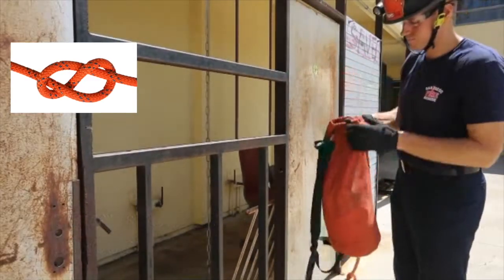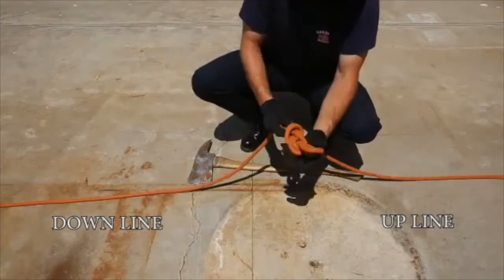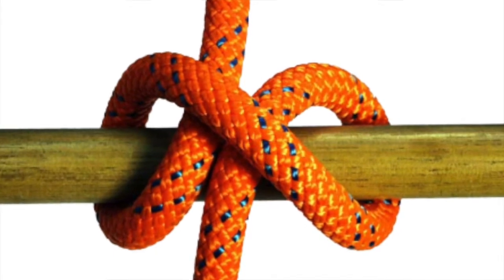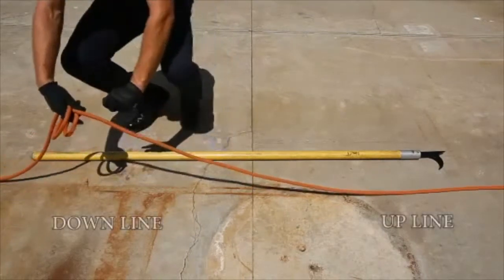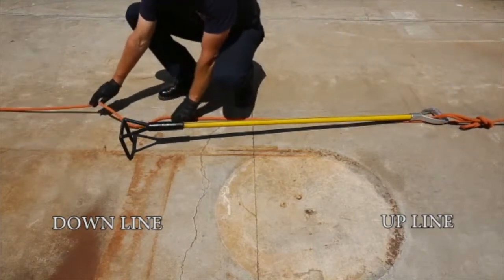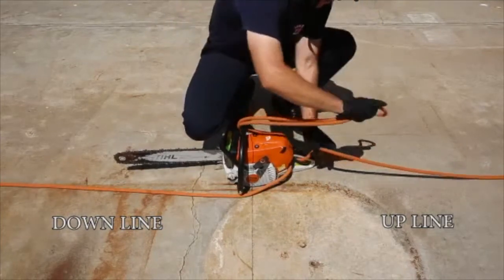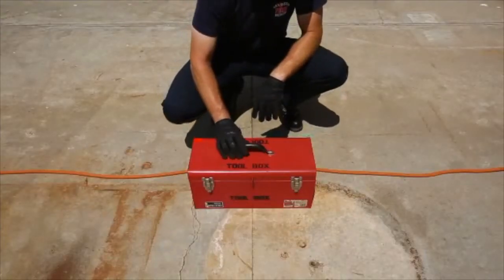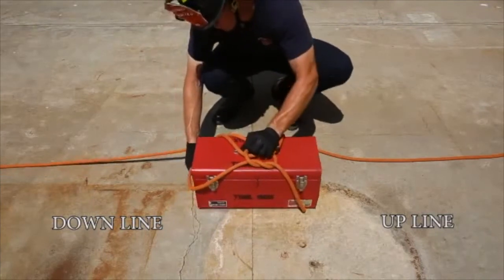Tool Ties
Here are the San Diego Fire Department’s methods for tying tools off prior to sending them aloft. The firefighter starts by tying a figure 8 follow through to create an anchor. The firefighter starts by tying a figure 8 stopper knot making sure to leave enough tail to create the follow through. After tying the stopper knot, he takes the end of the rope and follows the figure 8 back through the opposite direction. After weaving the line around the figure 8, he dresses his knot to clean it up and has a figure 8 follow through. It should look like this when you’re done tying it.

To tie off a pick headed ax to send aloft, first tie a figure 8 on a bight. Pass it down over the handle and around the head of the ax. A half hitch is then placed on the handle of the ax using the haul line. The haul line is to the right of the screen for this video. It should look like this when you’re done. This gives the firefighters hauling the axe up something safe and easy to grab when the tool reaches them. As the tool is being hauled up, another firefighter down below will be tending the down line to ensure the line stays taught and the tool isn’t allowed to crash into the building.
Next is the haligan bar. A clove hitch is placed near the claw of the haligan bar and tightened down. A half hitch is then placed on the neck of the bar, passing the haul line between the pick and the adz like this. Firefighters can now safely hoist the tool aloft.
Next is a pike pole. Notice the pike pole is tied exactly the same as the haligan so that the firefighters above have something easy and safe to grab as the tool is hoisted aloft.
Here we have a roof hook. Tools with a “D” handle and a shaft, such as the roof hook or scoop shovel, can be tied with a bowline on a bight through the handle and a half hitch on the down line to control the tool from below as shown here. Start by tying the bowline on a bite in the up line. Then tie off the bottom of the roof hook with a half hitch.
A chainsaw shall be tied with a bowline on a bight. Take a bite through the trigger handle and the handle frame and then tie it off on the haul line so that the firefighters above will grab the handle first, not the blade. It should look like this when hauling.
To tie off a hose with a nozzle, tie a clove hitch around the hose, followed by a half hitch behind the bale and a second half hitch on the nozzle. The two half hitches should be tied to cover the bale to help keep it shut.
A tool box can be hauled aloft if tied correctly. To do so, we tie a handcuff knot. A handcuff knot is similar to a clove hitch but two loops are pulled through the knot in either direction. Start by running a bite through the handle before tying the handcuff. The loops of the knot are then passed around both ends of the box securing the lid and then tightened down once in position. This knot can be hauled with either end of the rope.